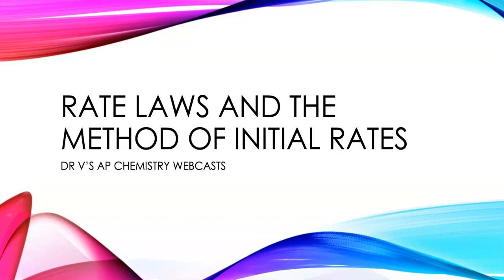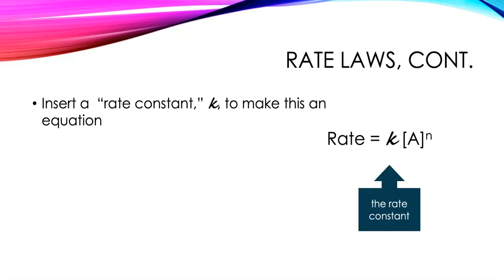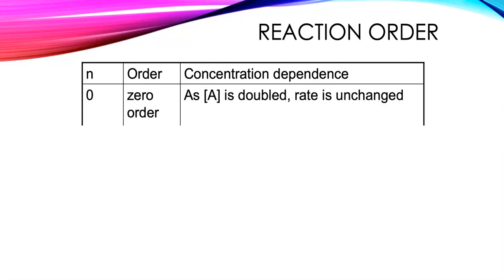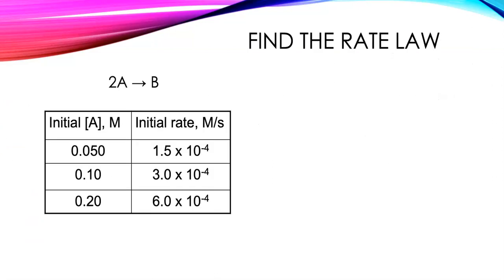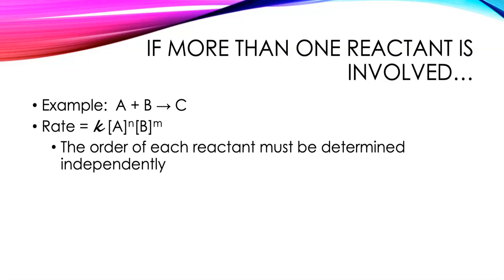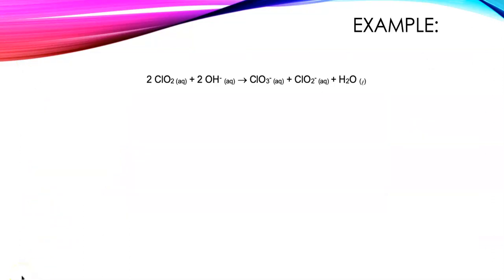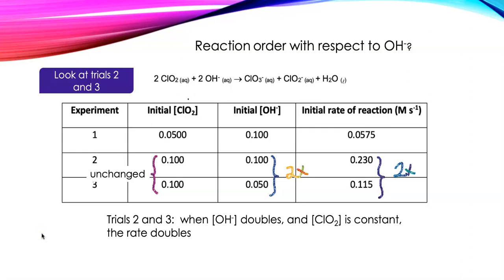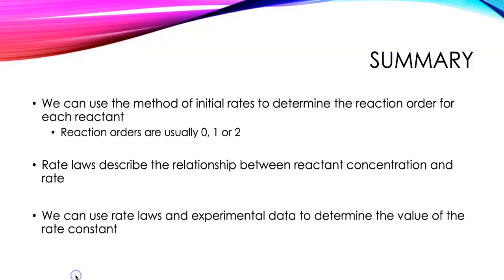Rate Laws and the Method of Initial Rates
Dr V explains how we use the method of initial rates to determine reaction orders and experimental rate laws.